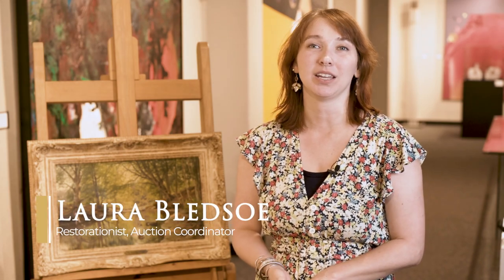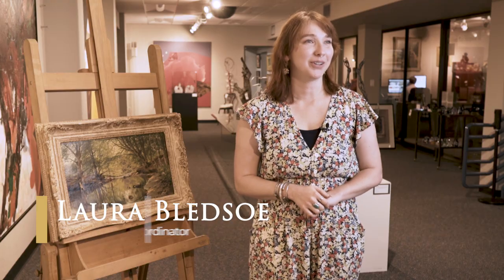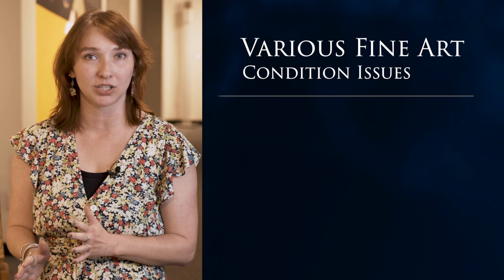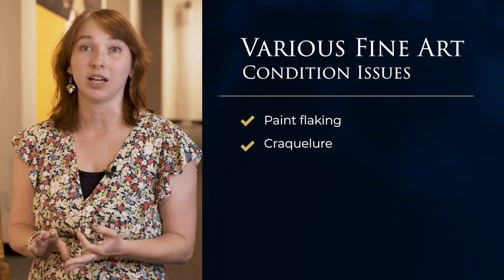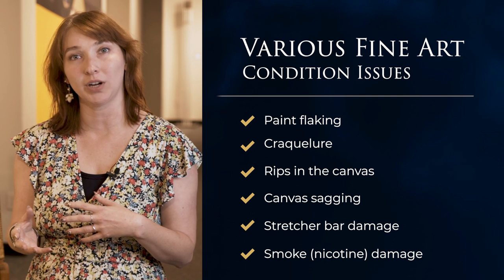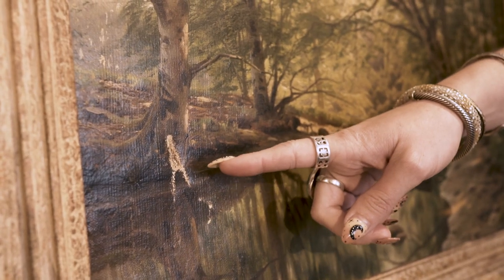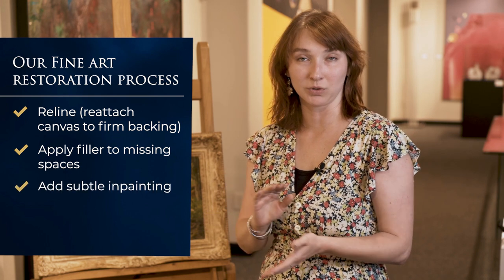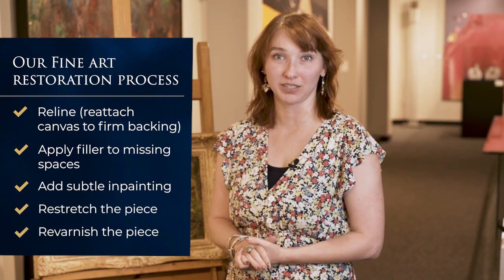Fine Art Painting Restoration And Cleaning Services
At Simpson Galleries, we give first-class customer service not only to our clients, but to those pieces that they may hold near and dear. Watch this video as our restorationist, Laura Bledsoe, gives insight into our restoration process.

 When a piece of artwork is brought into our gallery, we first examine it to determine the extent of restoration or cleaning required.  We then decide on the best path forward to restore it as closely as possible to its original condition. Our specialist at Simpson Galleries can restore your items so they will realize the best possible auction results or so they can be enjoyed by your family for generations to come.  Give us a call today.

Video transcript

Welcome back to Simpson Galleries. My name is Laura Bledsoe and I'm the in-house restorationist and auction coordinator here. Today we're going to discuss the type of restoration work we offer. Our fine art restoration services are available to our auction customers and to those who own personal pieces that are in need of updating. As a customer, when you bring your artwork into the gallery we're able to determine the extent of restoration needed. As the
consigner, it's up to you whether or not you'd like to have your piece considered for restoration prior to auction. In some cases, it can help increase the piece’s value and in others it may be easier to let the buyer decide how they’d like to move forward.

Generally, our customers bring in  acrylic or oil paintings that have various condition issues such as: paint flanking, craquelure,  tears and rips in the canvas itself. Sometimes there's canvas sagging or stretcher bar damage. All of these are issues that we're able to correct. You have the option to restore your fine art before the items go to auction or you can make the choice to wait for the buyer to decide what they would like to do.

This piece here, in particular, has several condition issues. We've got a large tear here in the canvas and a smaller tear here. With something like this what we'll have to do is reattach the canvas to a firm backing, apply a filler to the missing spaces and apply very subtle inpainting in order to disguise that damage. The necessary time will be spent in order to create the proper hue that best matches your painting. After the inpainting, the final step will be restretching the
piece onto its canvas and applying a protective varnish. This will ensure that the work done will last another 50 years.

As the restorationist, it is my job to get these pieces back to their former glory; however, I do try to keep my hand as limited as possible so that what shines through is the artists’ original work.

About Simpson Galleries:

Simpson Galleries is a family business (third generation) and is Houston's premier fine art and antiques auctioneer of choice for collectors and sellers throughout the Texas region since 1962. Simpson Galleries specializes in appraisals, fine art and antiques restoration, estate planning and fine art and antiques storage.